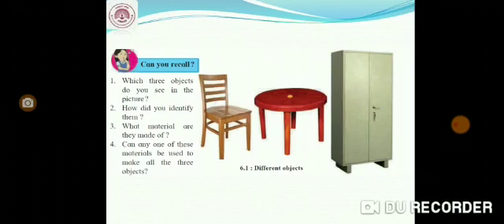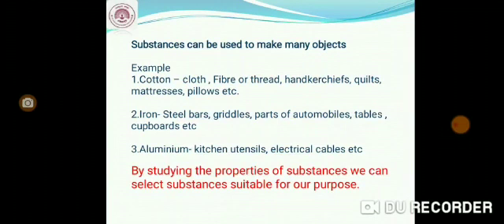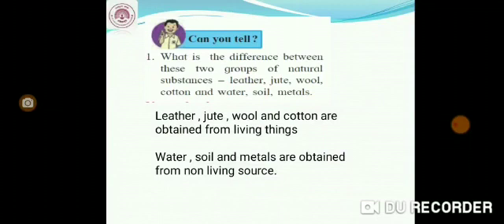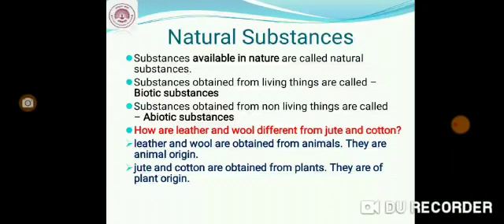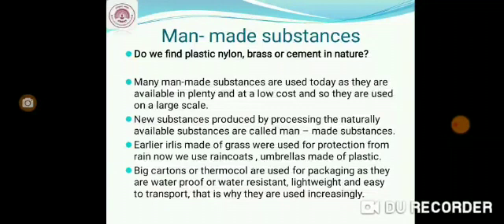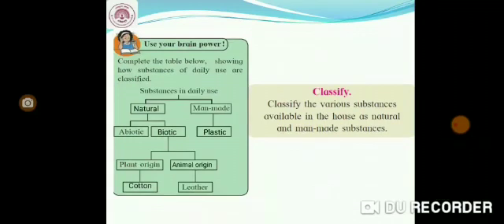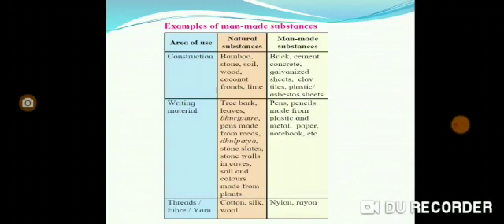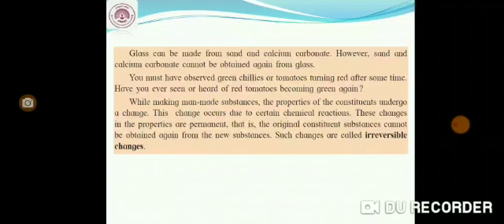STD:VI SUB- SCIENCE L-6 Substances in Daily Use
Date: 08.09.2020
Std.: VI
Subject: Science
L.No.6:  Substances in daily Use
Video: 1